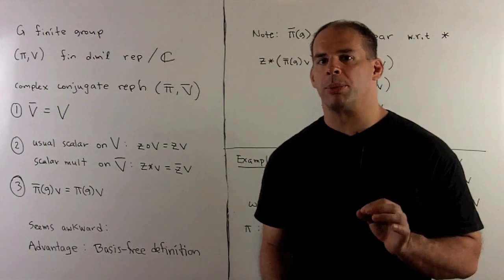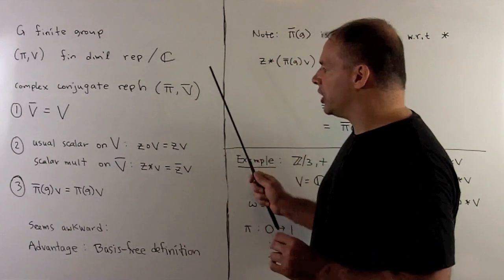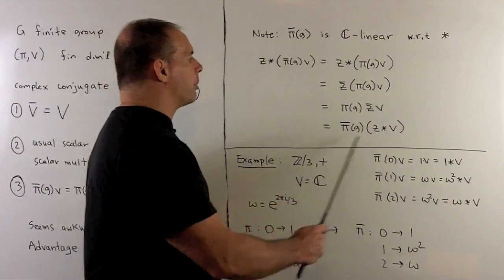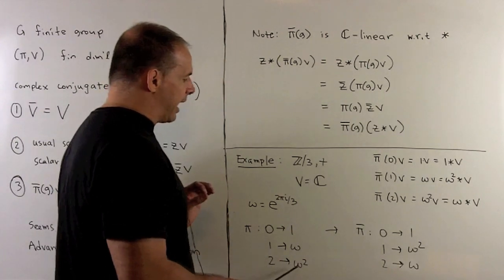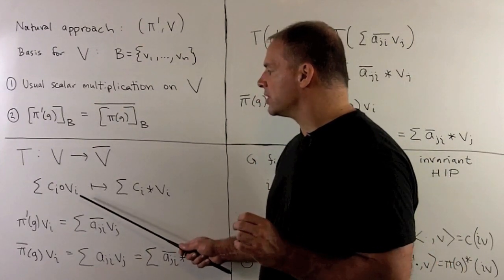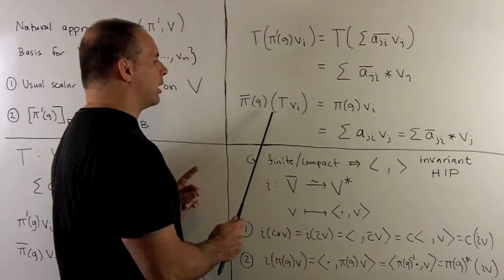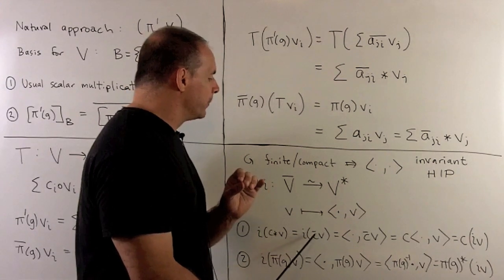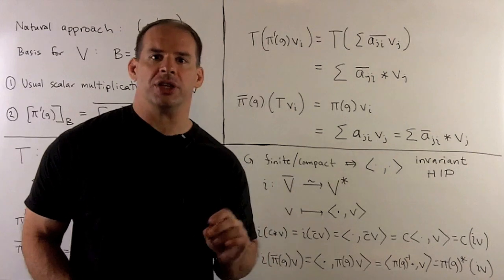RT4.1.1: Complex Conjugate Representations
Representation Theory:  We look at the complex conjugate of a representation in more detail.  We present two equivalent formulations and show the conjugate is equivalent to the dual representation when pi is unitary.